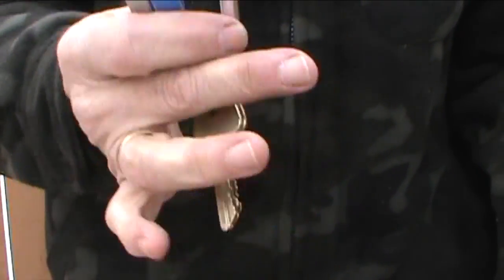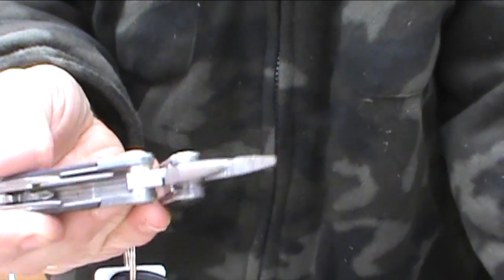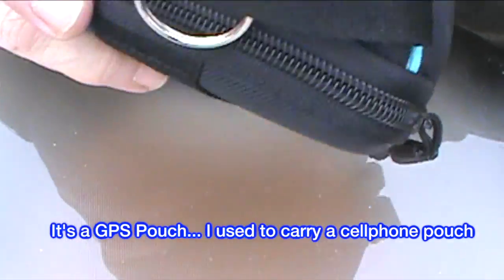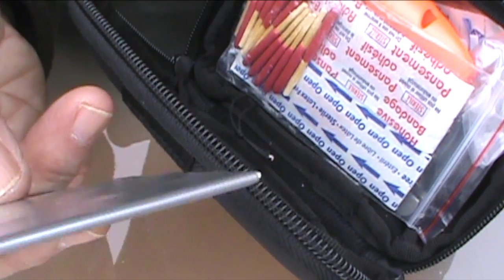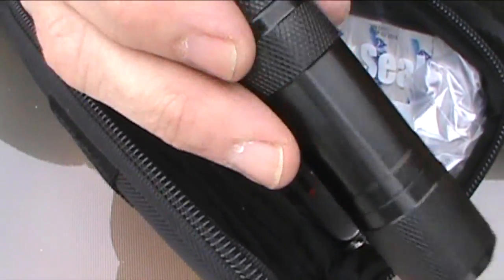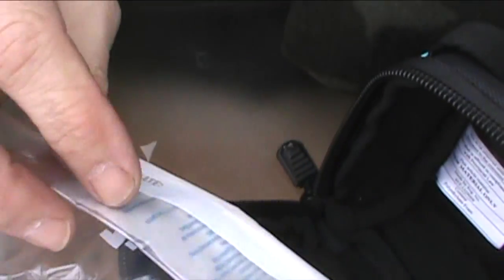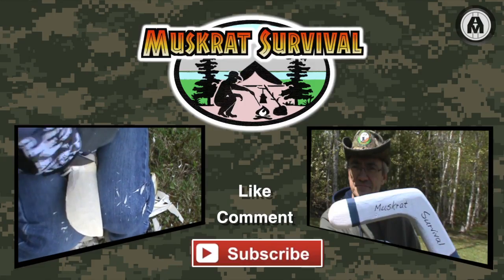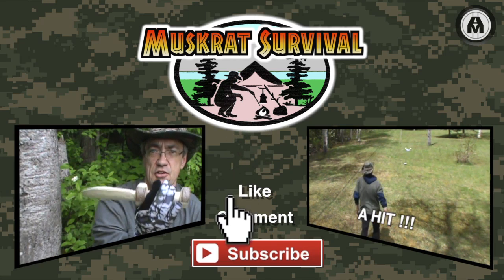My Urban EDC - 2015 Update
These are the items I carry with me every day. This kit covers my basic needs in case of an emergency:
Signalling - Shelter - Fire - Tools - Water (and some extras!)

Since filming this video, I've added some tarred bank-line, a button compass, a chicken flavor packet and a small ferro rod.